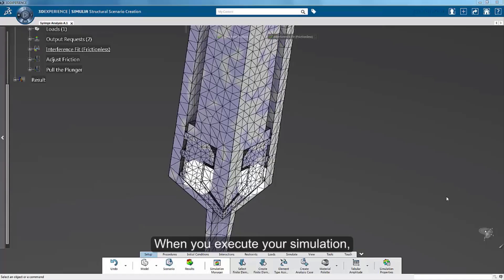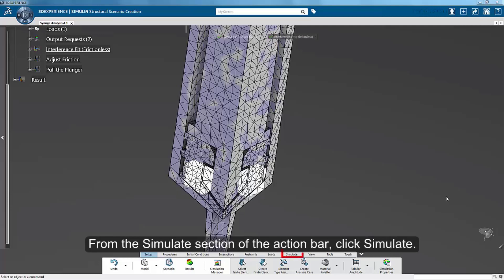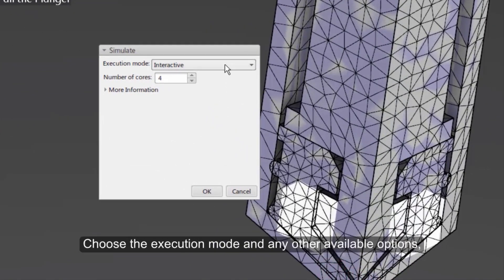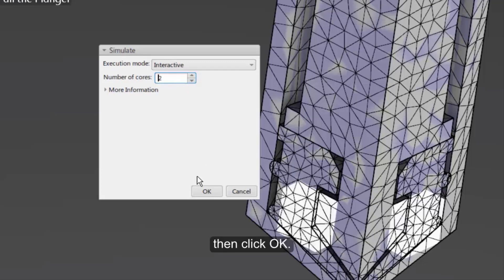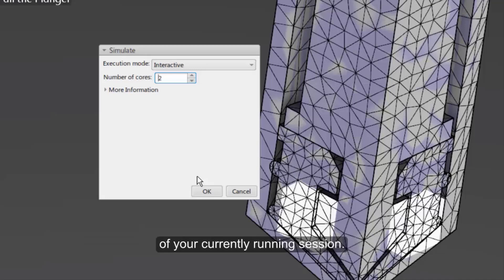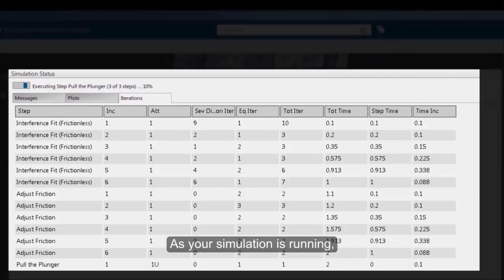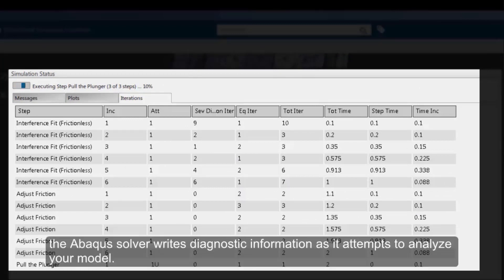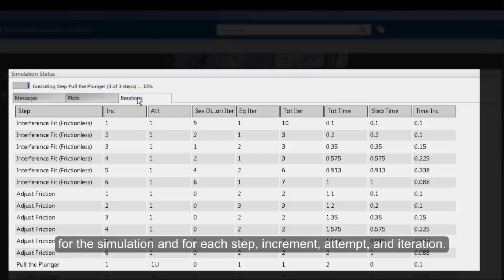SIMULIA How-To Tutorial for 3DEXPERIENCE | Syringe Series | Execute the Simulation (14/15)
In part fourteen of our syringe series, we will execute the simulation, where the data will be processed by the solvers, providing diagnostic information for each step in the process.